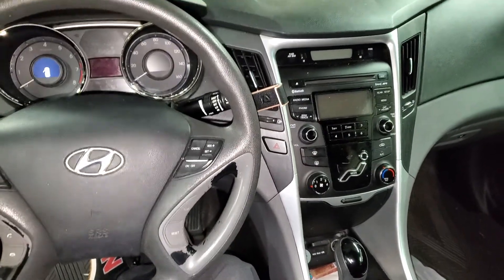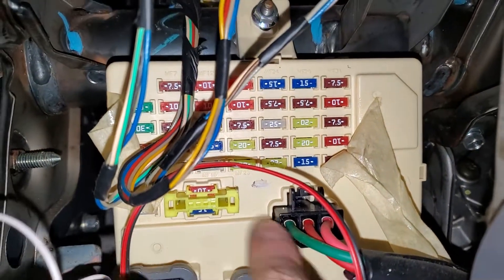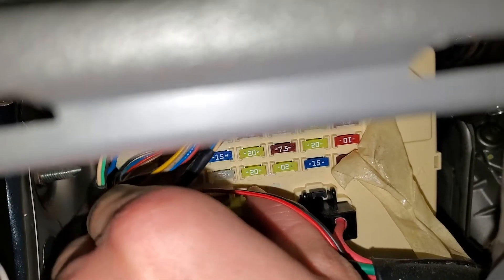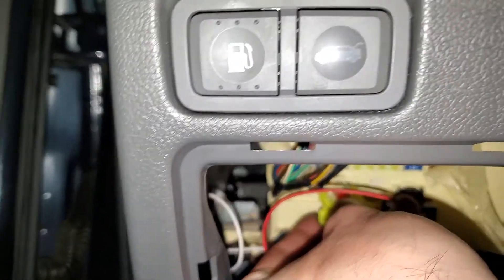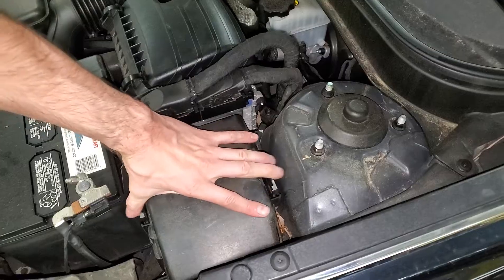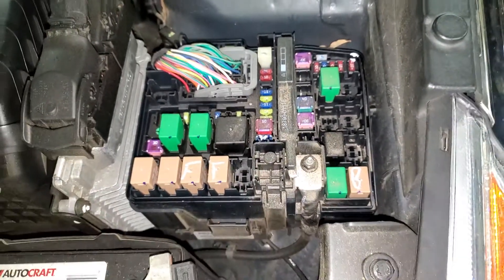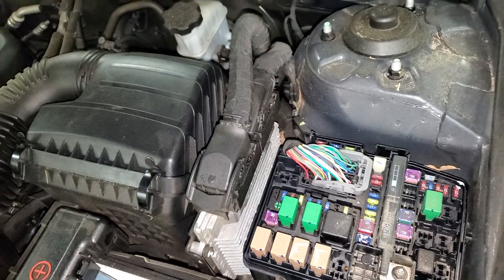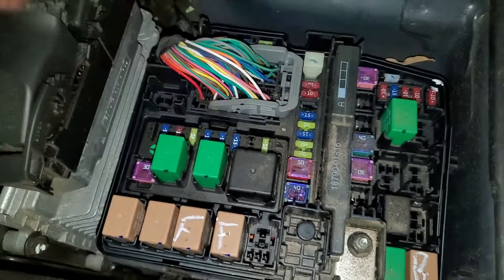2013 Sonata AC Relay & Fuses, Blower Motor Fuse & RELAY Location